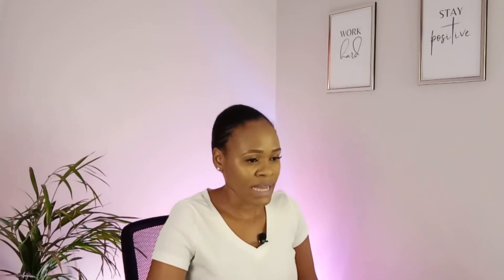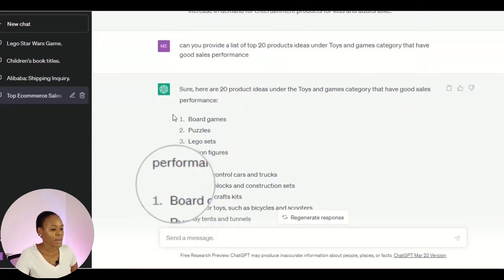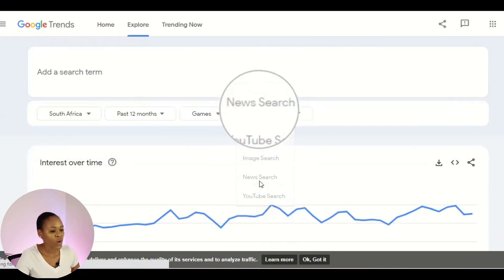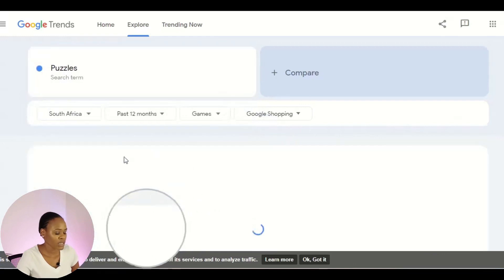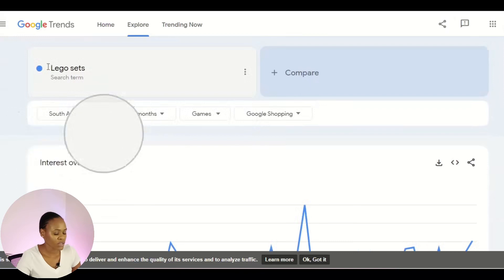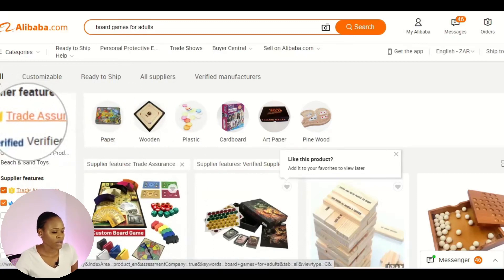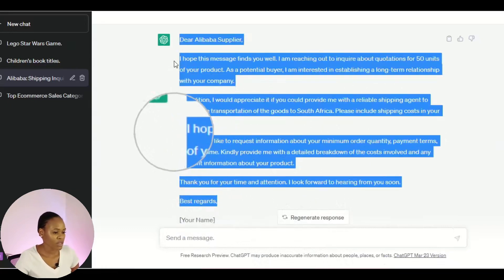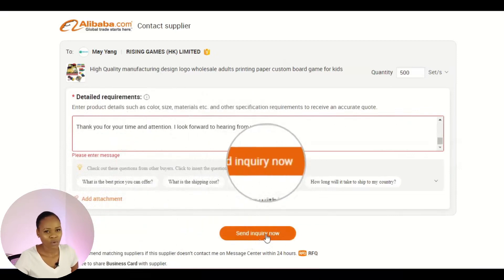How To Sell On Takealot Using ChatGpt 2023 |Anyone Can Do This To earn Over R1000 Daily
ChatGpt is a powerful tool that uses artificial intelligence that can help to sell on Takealot more effectively. With ChatGpt, you can easily create optimized product listings, track your sales and inventory, and even receive personalized recommendations to help you boost your earnings.

Whether you're new to e-commerce or an experienced seller, ChatGpt makes it easy to succeed on Takealot. this step-by-step tutorial will show you how to get winning products using ChatGpt, confirm the product demand using Google Trends and find the right way to message Alibaba Suppliers using ChatGpt.

Learn how to earn over R1000 daily by selling on Takealot with ChatGpt in 2023. With this strategy you can make less or more money than What I gave an example of depending on the product, selling price , profit and marketing

I am not a financial advisor or legal professional, so please consult with qualified experts before making any financial or business decisions. By accessing and using this channel, you agree to take full responsibility for your actions, and we shall not be held liable for any damages or losses incurred.